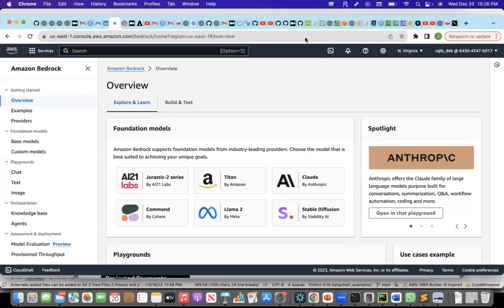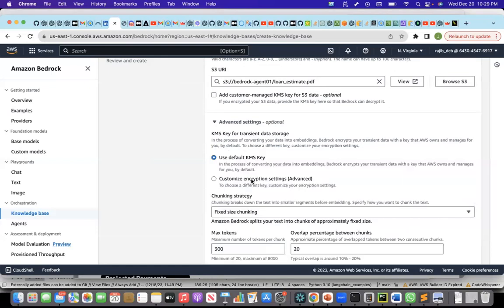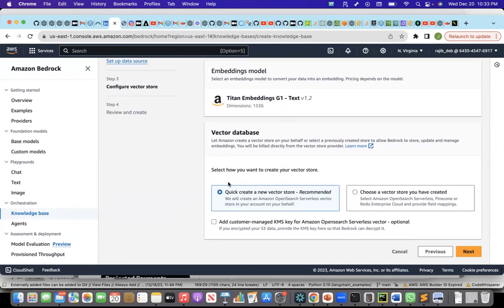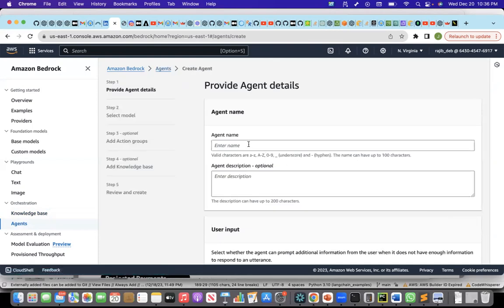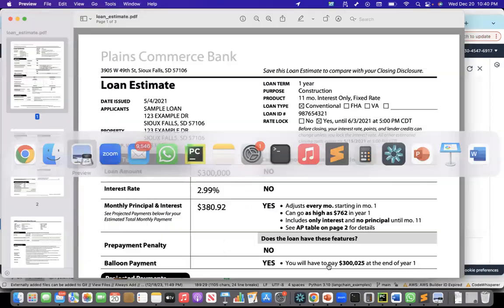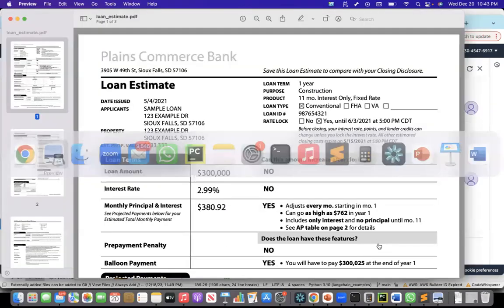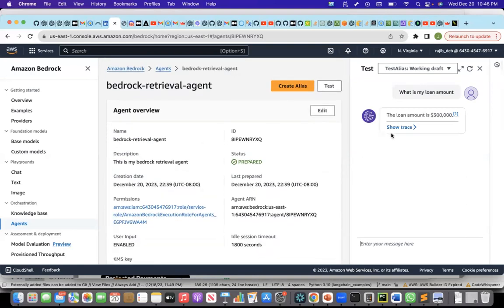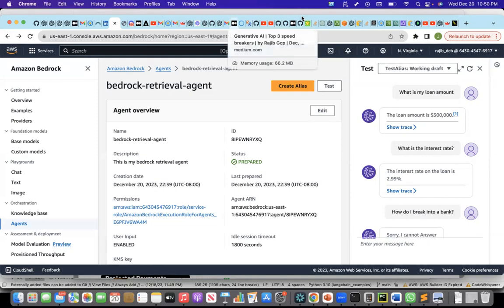AWS Bedrock Retrieval Agent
In this recording I show how to create a AWS bedrock retrieval agent